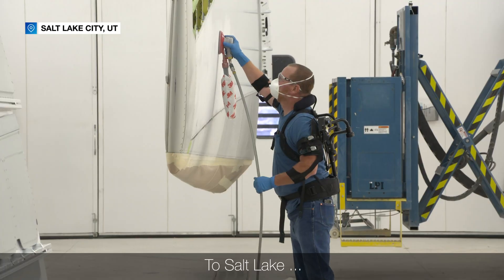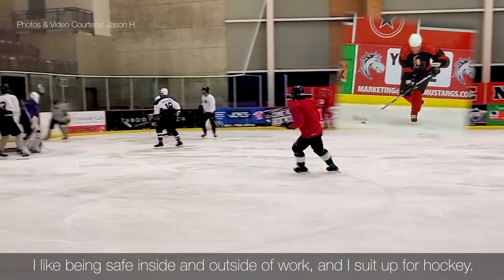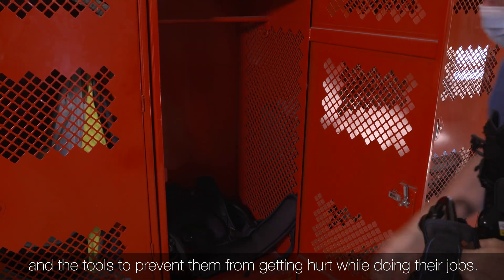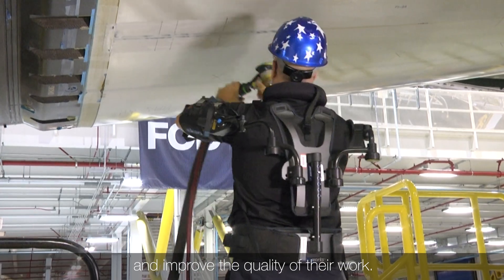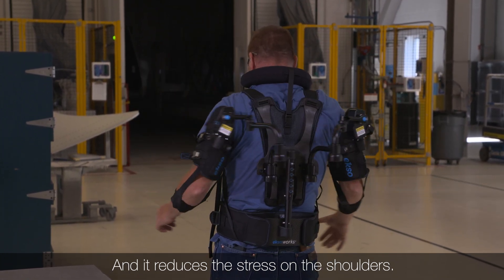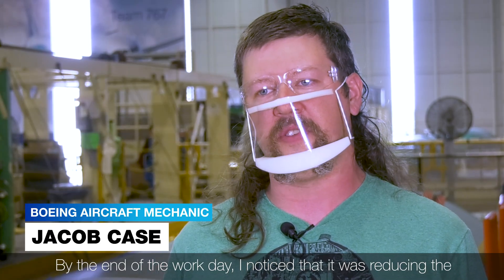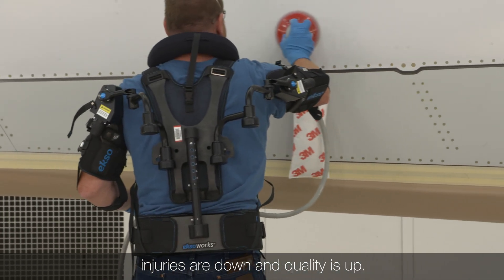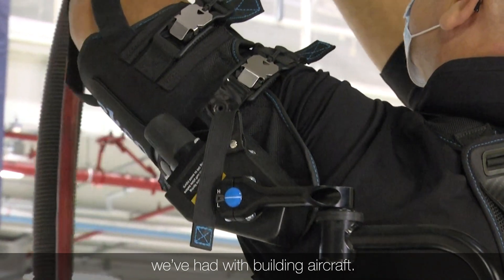Bionics allow teammates to suit up for safety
Futuristic safety gear is helping airplane mechanics stay safe as they perform long hours of tough work with their arms stretched over their head.

A new bionic piece of exoskeleton designed to lessen the pressure mechanics bear as they work repetitive jobs at chest level and above — employs a system of straps and mechanical arms to support our teammates' shoulders as they perform overhead work such as drilling.

Learn more about how this new technology reduces strains and sprains while increasing quality